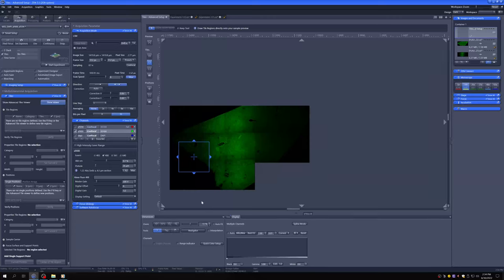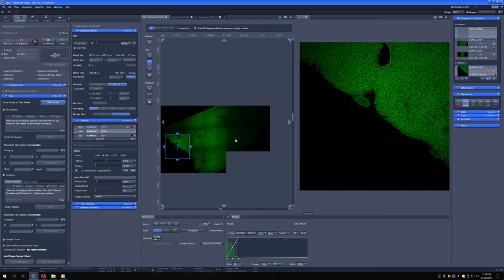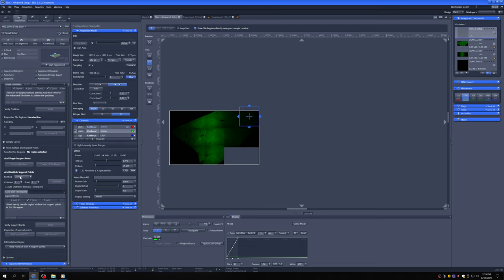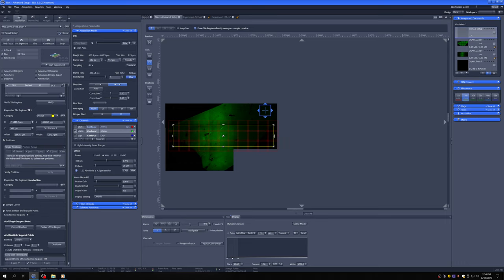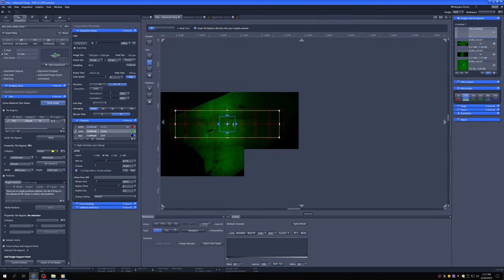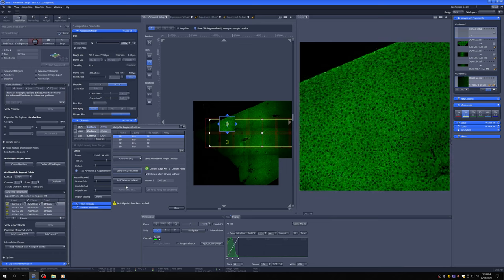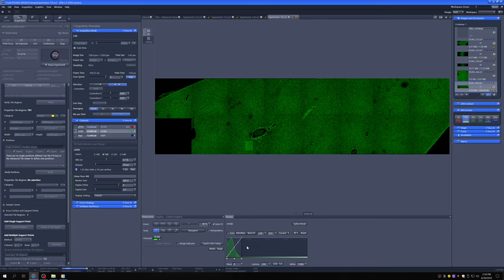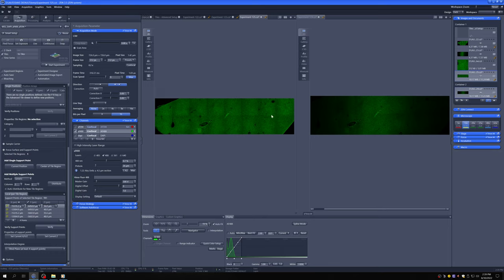21 Tilted tiling (OPTIONAL)